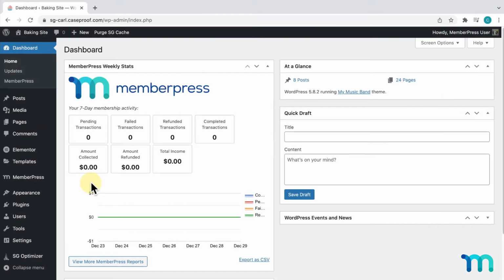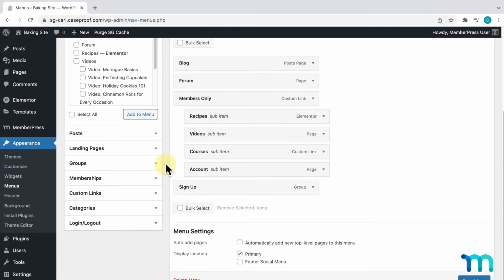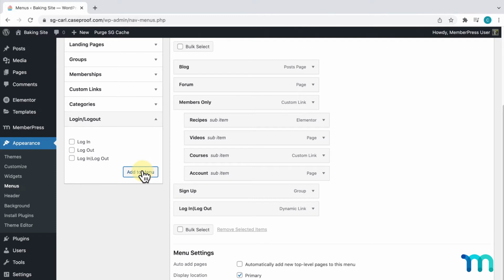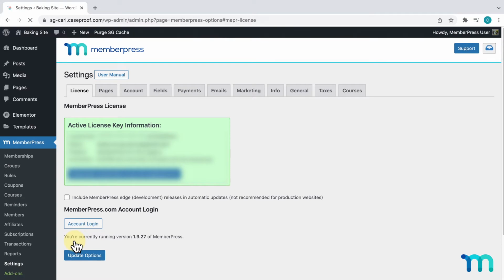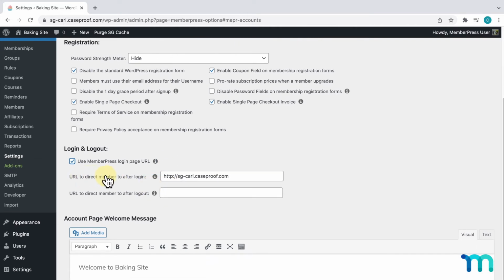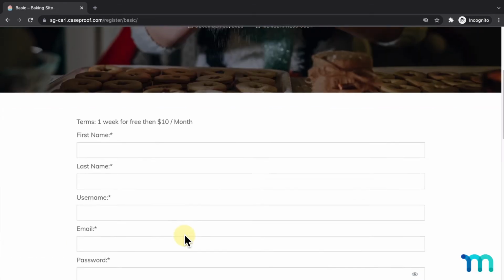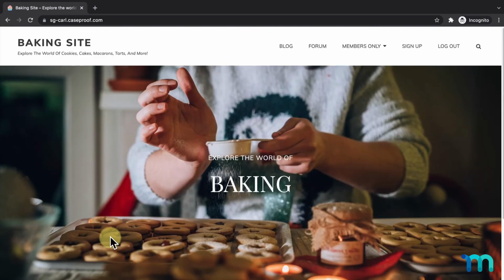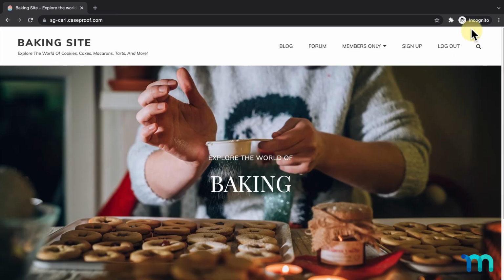How to Add a Login/Logout Menu Item to Your MemberPress Membership Site (WordPress)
Once your membership site is set up with MemberPress, you want to give your members an easy way to login and out of your site. Adding a simple login/out link on you navigation menu is the perfect way to do it.

In this video, you'll learn how to add a login/out menu item on your MemberPress membership site on WordPress!

► Timestamps ⏱️
00:00 Intro
00:37 Installing the Login or Logout Menu Item plugin
00:58 Adding the login/out item to the menu
02:35 Testing
03:42 Conclusion

► Knowledge Base